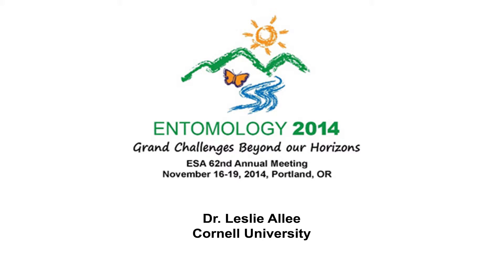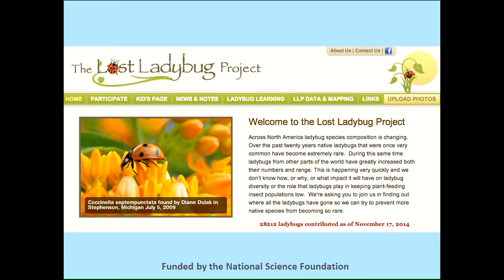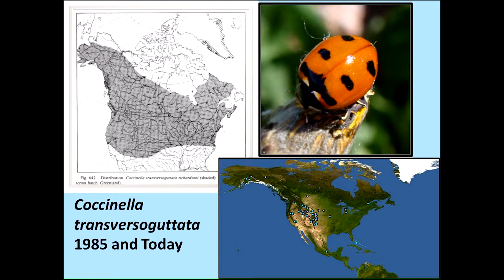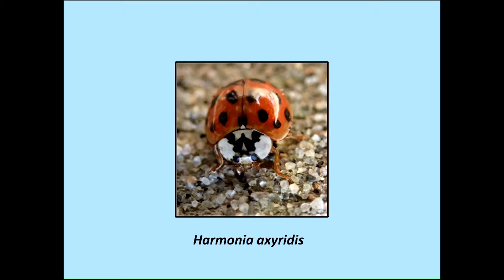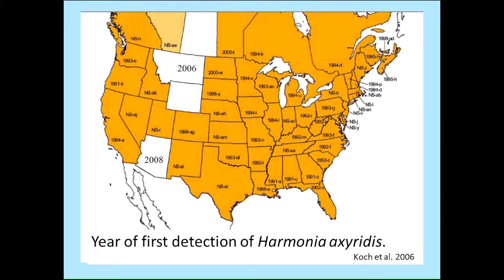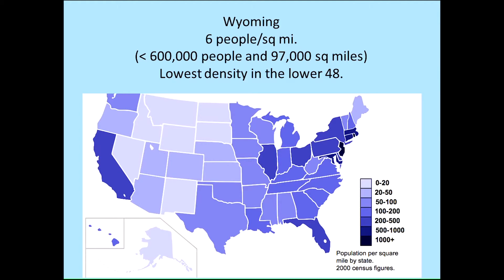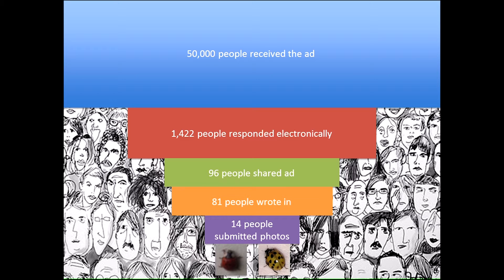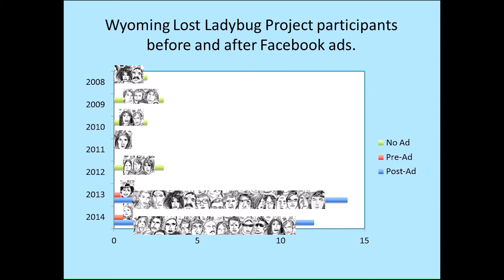Dr. Leslie Allee - Targeted social media as a tool for recruiting citizen scientists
Dr. Leslie Allee - Targeted social media as a tool for recruiting citizen scientists to detect undocumented invasive species

Presented at ESA 2014, in Portland, OR, November 19, 2014.